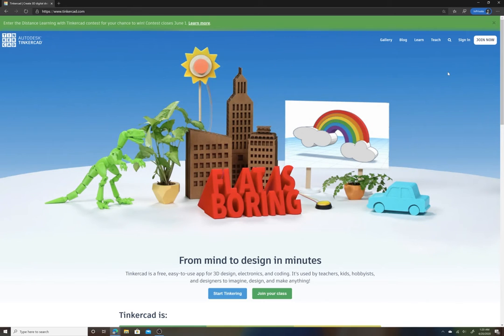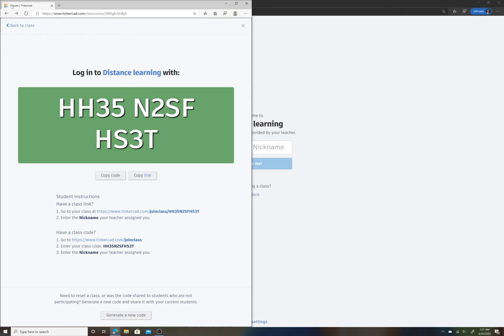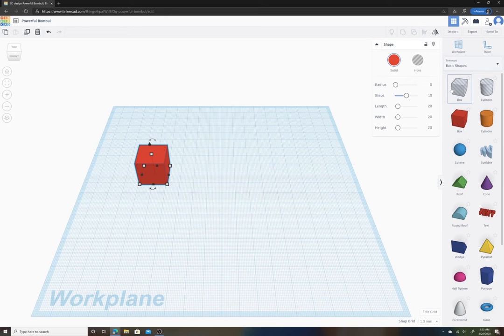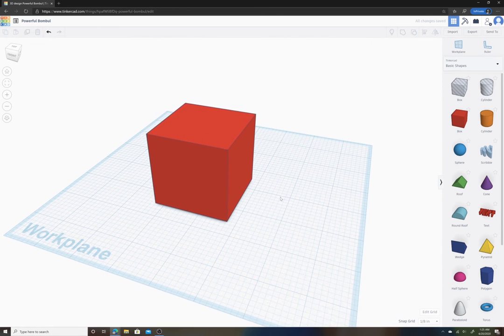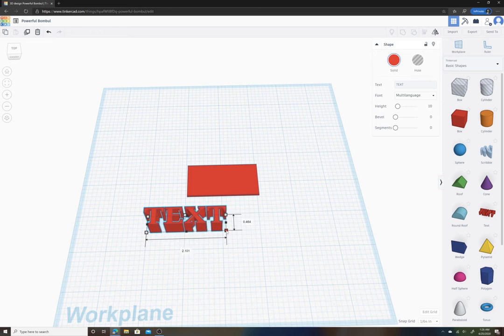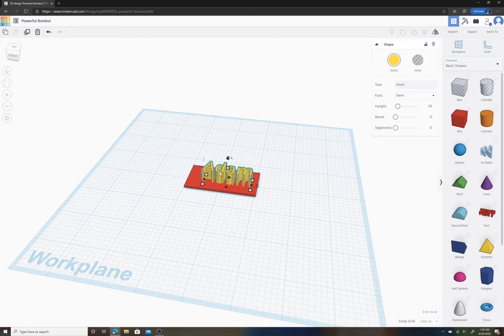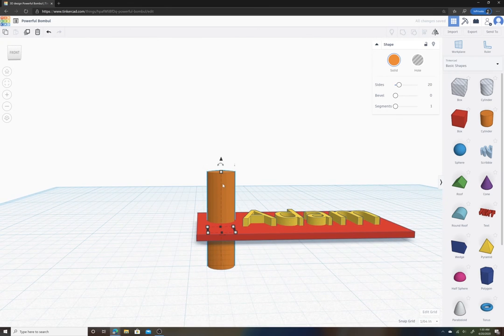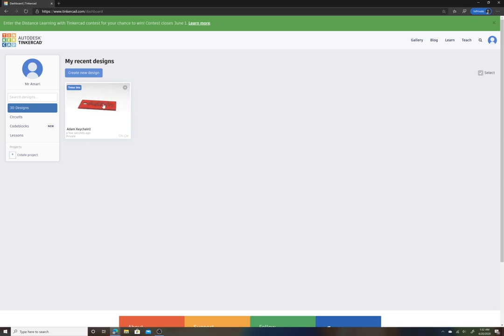TinkerCAD basics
In this tutorial Mr. Amari tells you how to log into a TinkerCAD classroom and how to complete your first TinkerCAD project.